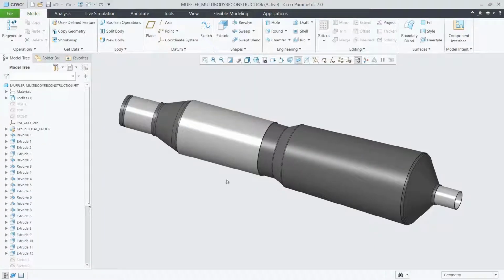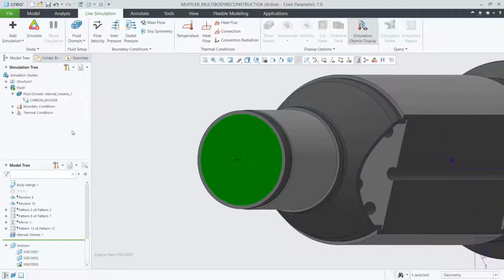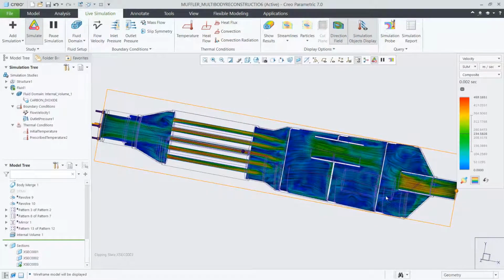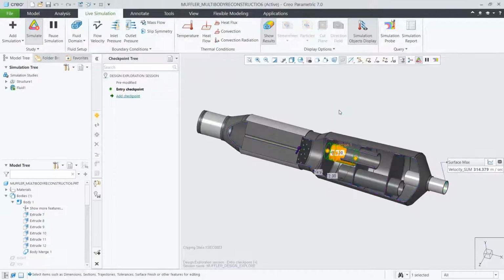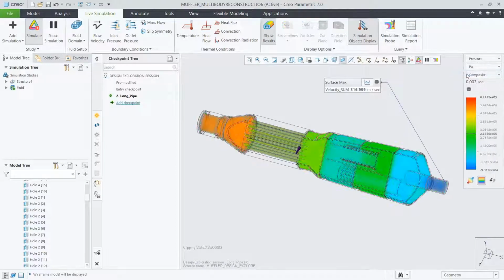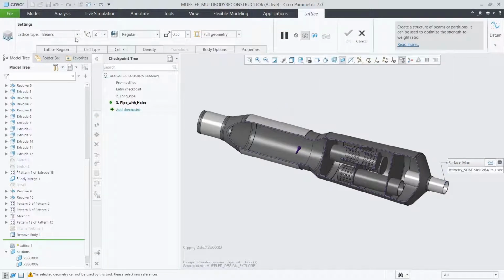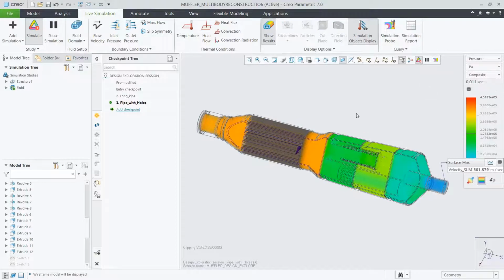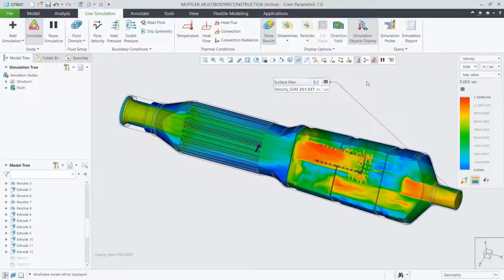CSL Flow Demo Video Training